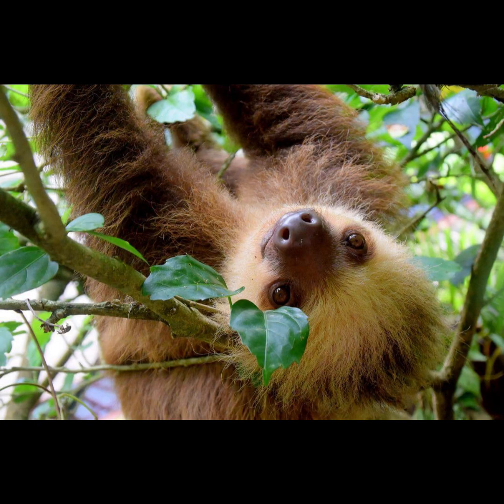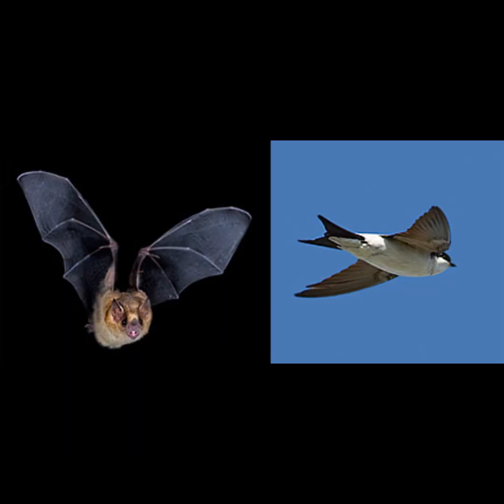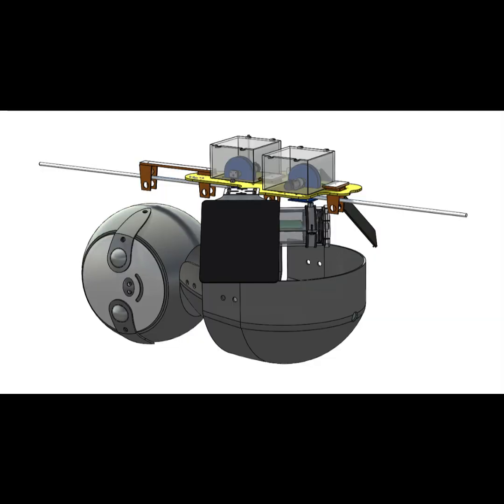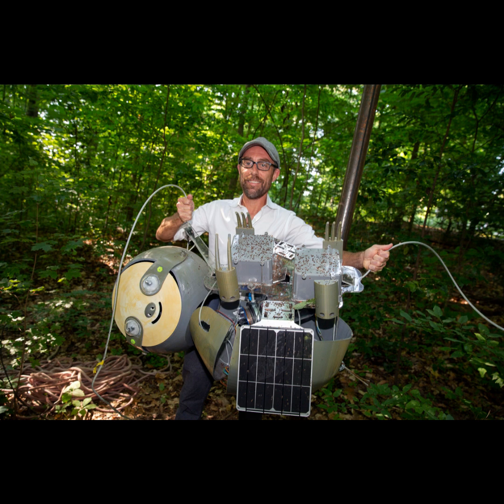The slothbot (a sick creation)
Tutorial english
Slothbot by Gijs Tiegelaar